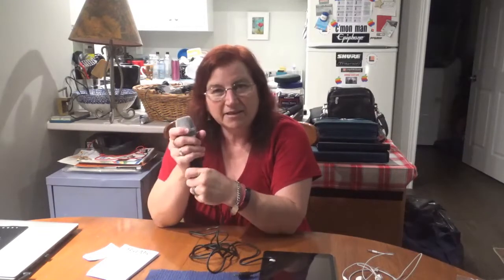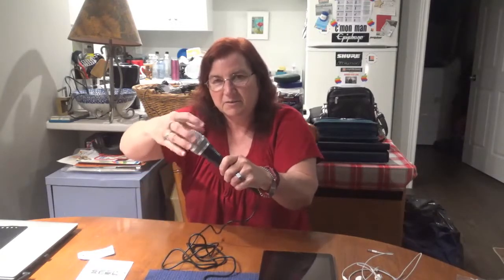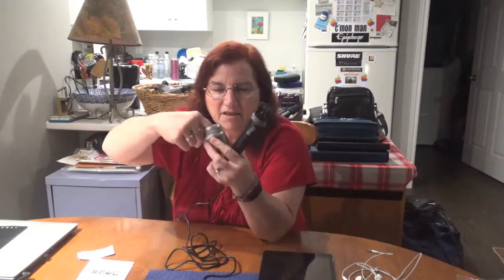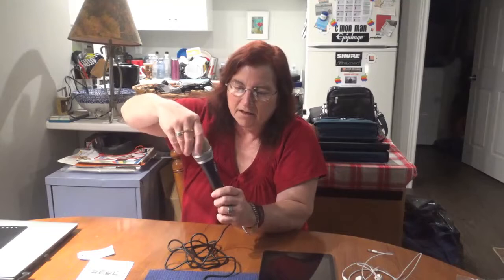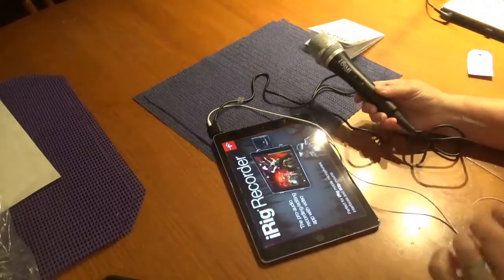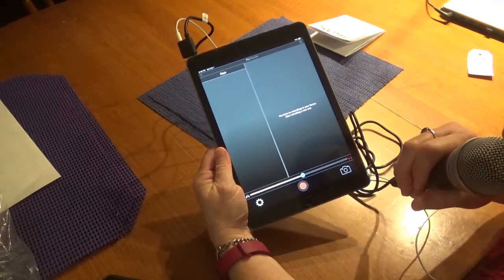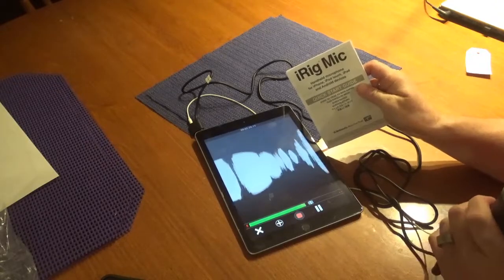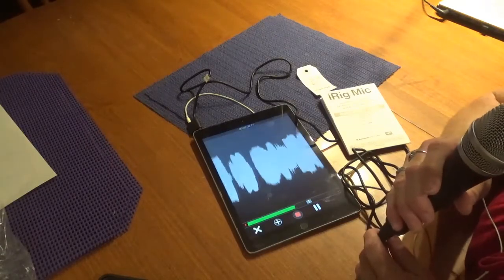iRig Mic Smartphone And Tablet Mic Thrift Store Score!🎤👌😃💰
You will not believe the amazing find I made at our local Value Village store this past week. There hanging on the rack in a non-descript plastic bag with a price tag of $2.99 (Canadian) was an iRig Mic with the Quick Start Guide. These microphones are for smartphones and tablets both Apple and Android so you can record on the go be it karaoke or speeches, or interviews or podcasts. They are current selling models put out by IK Multimedia and a quick run to our local Long & McQuade store just down the road provided proof...there in a retail box was the same thing with a price tag of $79.99 (check out the thumbnail pic!). The only thing you get in the box that was not in my $2.99 find was a travel pouch, and a mic clip that screws onto a standard mic stand.